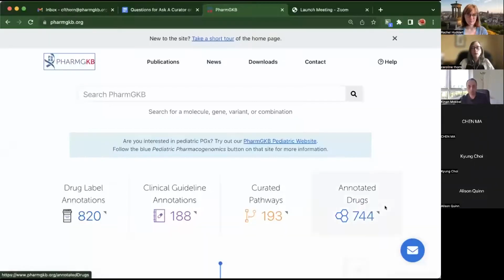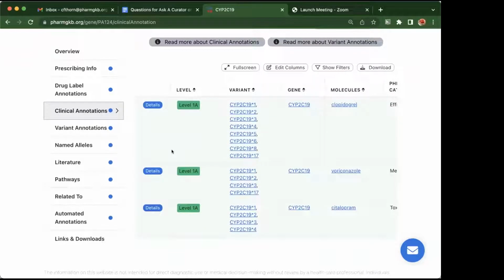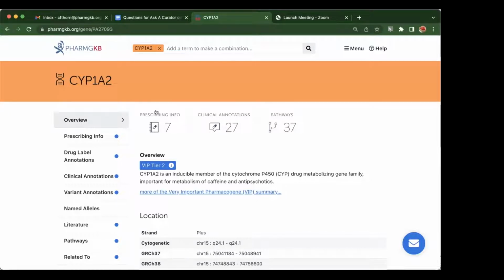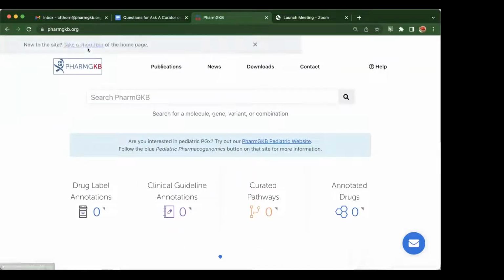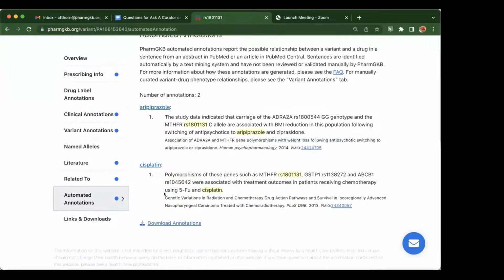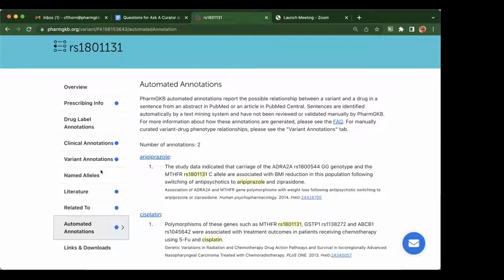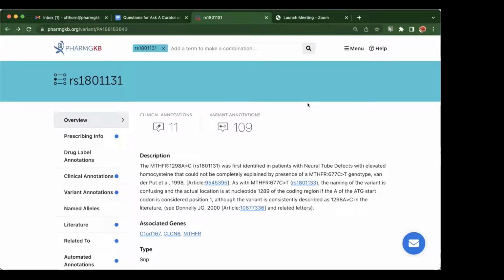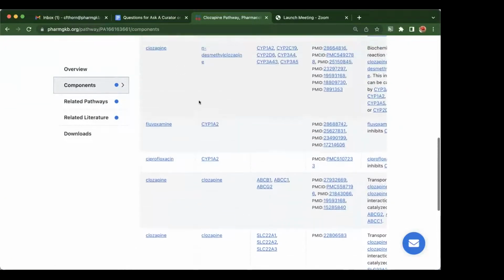Ask A Curator call for researchers - April 2022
PharmGKB Ask A Curator call held on April 26 2022. Interested in hearing about future Ask A Curator events?

This call covers the following:
VIPs
Variant annotations & clinical annotations
Guideline annotations
Automated annotations
PharmGKB levels of evidence vs CPIC gene-drug levels
Allele frequency tables
How papers are selected for curation
Phenoconversion
PharmGKB's coverage of the PGx literature